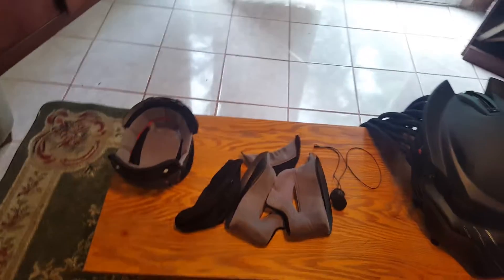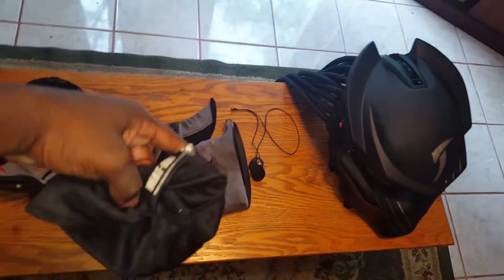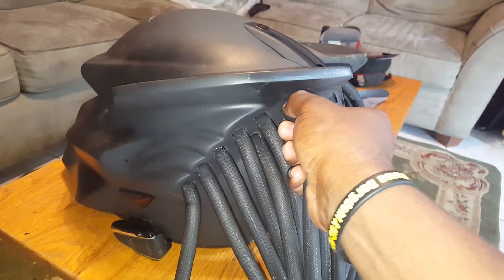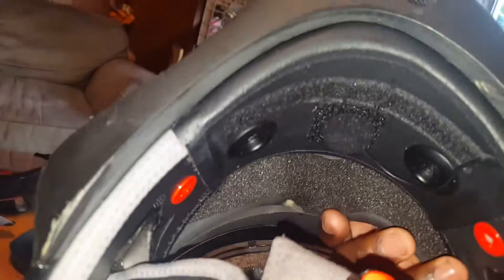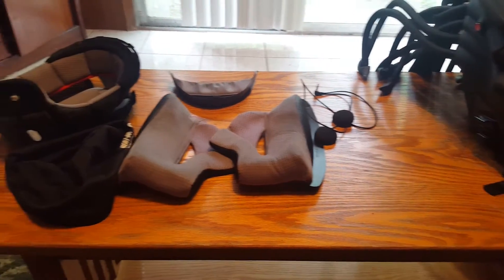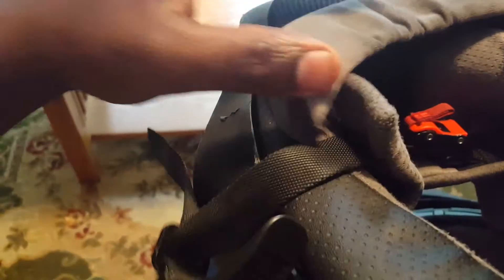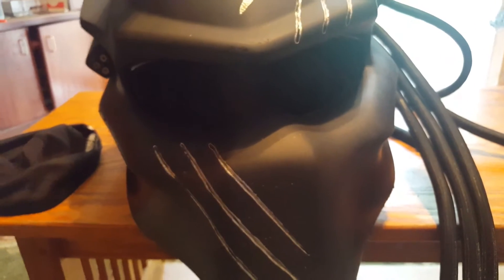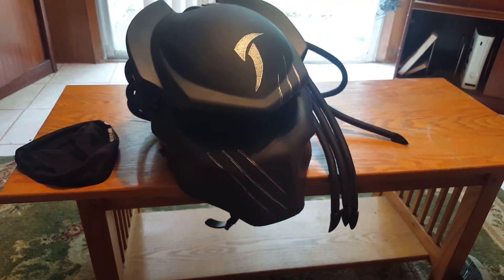predator helmet predatorhelmet wolf detail breakdown , inspection and setup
Here is what the predator wolf looks like.

I also cover details of the helmet after using it for a while.

Office
3615 SW 52nd Ave Pembroke Park, FL 33023, United States
Working hours
Monday-Friday, 10am-8pm GMT+3
Saturday-Sunday 10am-3pm GMT+3
Tel. and email